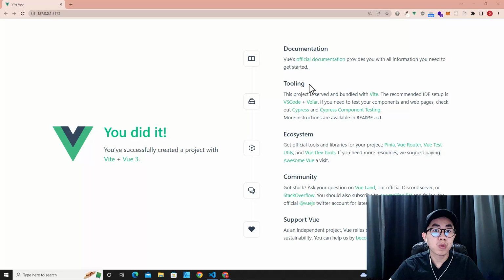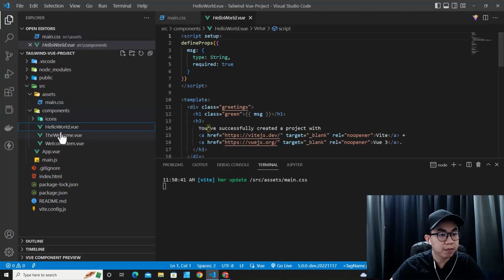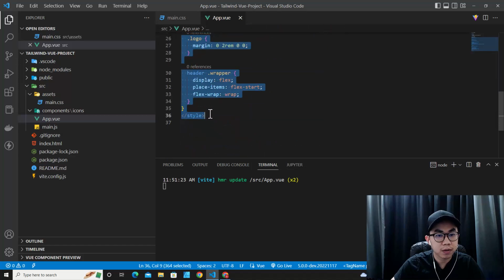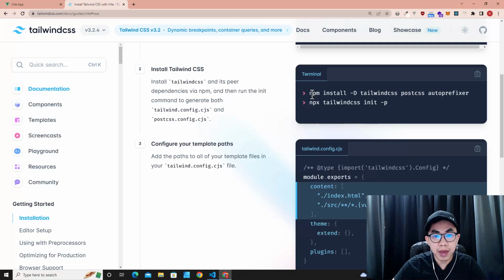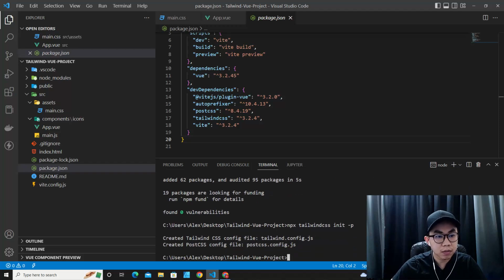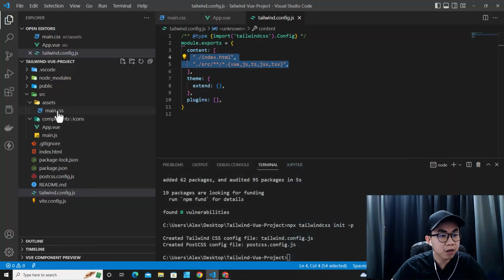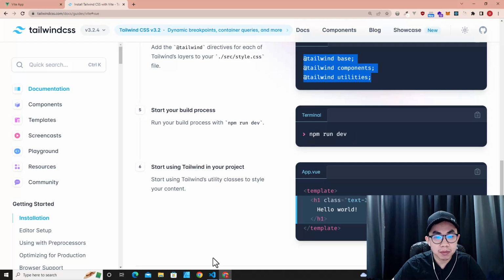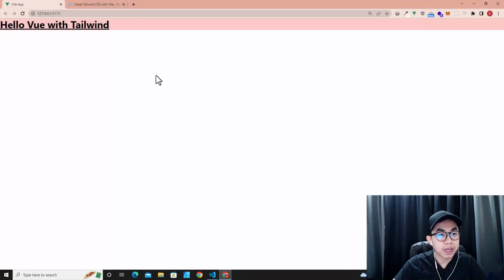How to use Tailwind CSS in Vue with Vite | Install TailwindCSS in Vue for Beginners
This video will show you how to use TailwindCSS in Vue. I will show you how to install Tailwind CSS Vue with Vite projects. This is a step-by-step tutorial for beginners.